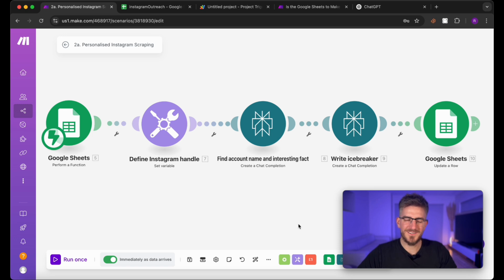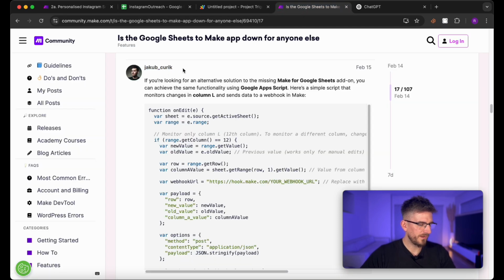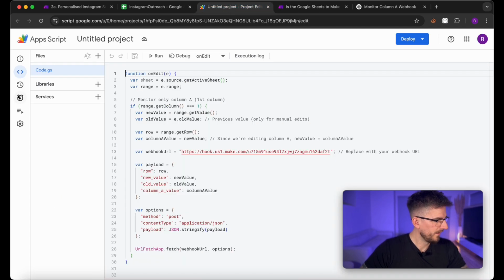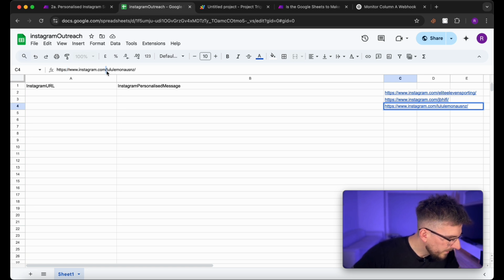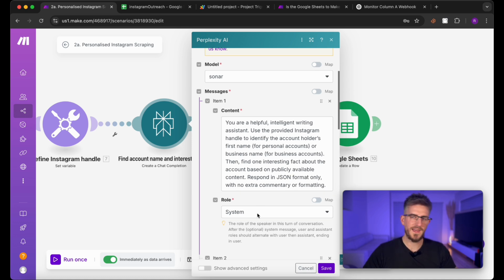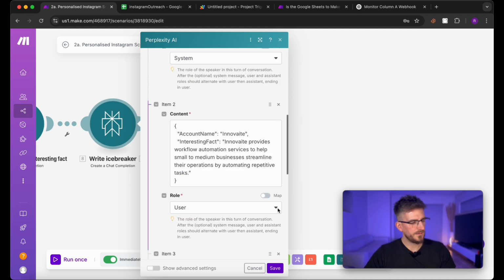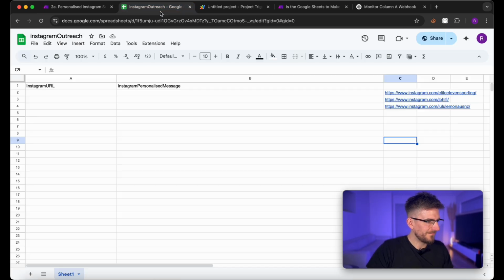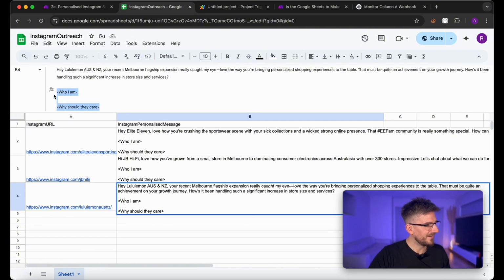AI Is Revolutionizing Instagram Outreach (and it's about time)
In this video, I demonstrate how to combine Make (formerly Integromat), Google Sheets and Perplexity AI to personalise outreach messages on Instagram at scale.

Timeline
00:00 Introduction and overview
00:57 Make automation build
05:10 Account name and interesting fact AI prompt
06:30 Icebreaker AI prompt
08:03 Make automation test